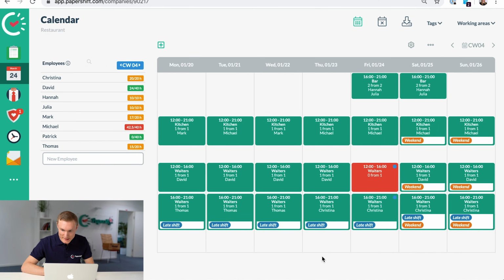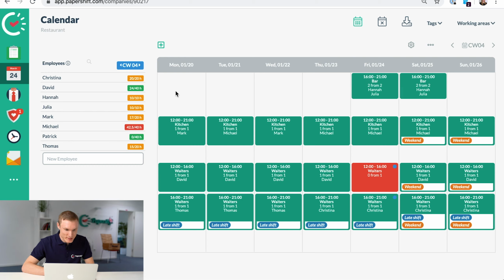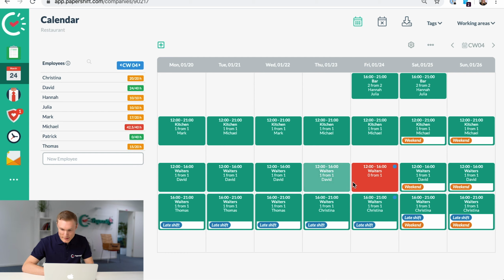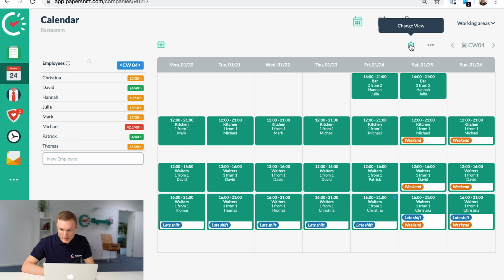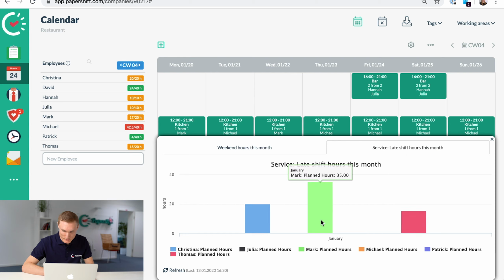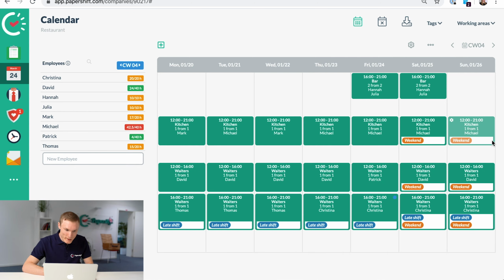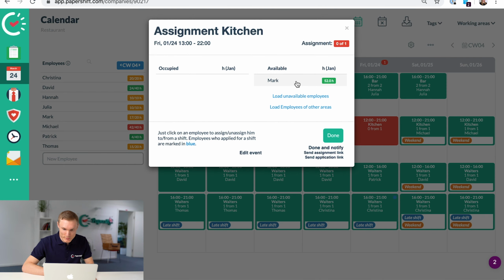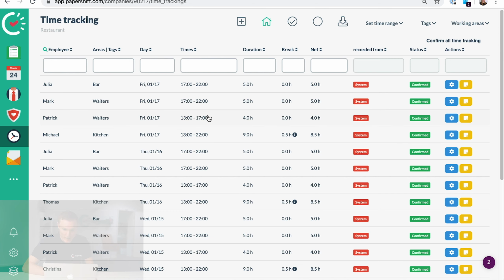Restaurant Employee Scheduling | EN Papershift Solutions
In this video, Chris shows you how to use Papershift for your Restaurant's rota planning. Instantly see who's available when there's a last-minute absence, ensure fair distribution of weekend shifts and keep track of employee hours.

Papershift is cloud-based workforce planning that involves employees - easy, intuitive & online. With Papershift, companies save time and hassle, no matter if it's shift planning, vacation and absence planning or time tracking.

In our channel you will find information about new releases and new products,
use cases that show you how Papershift can help you solve the challenges of personnel planning in your company, success stories in which our customers tell you how to work successfully with Papershift and webinars in which we explain the basic functions of Papershift to you.